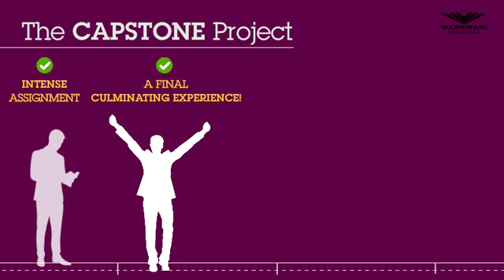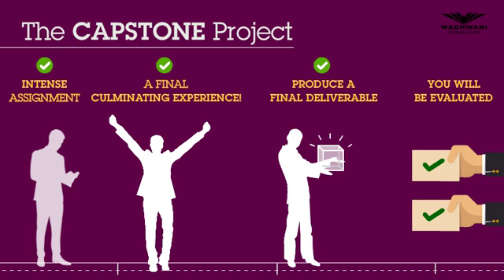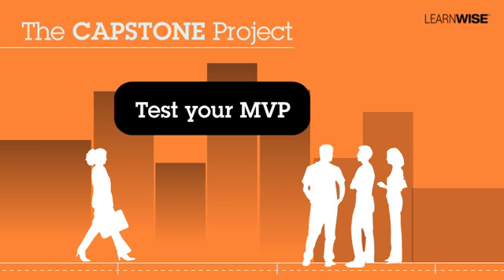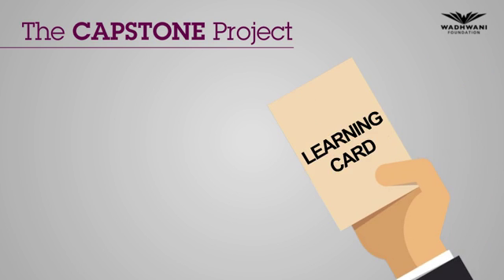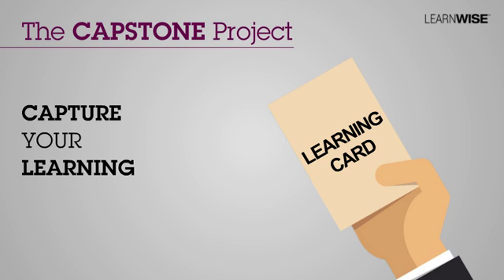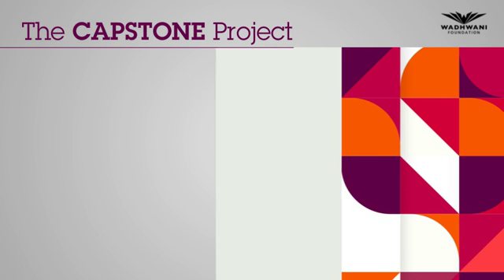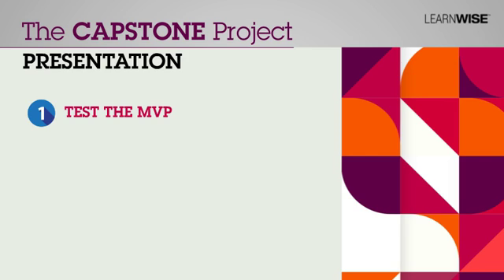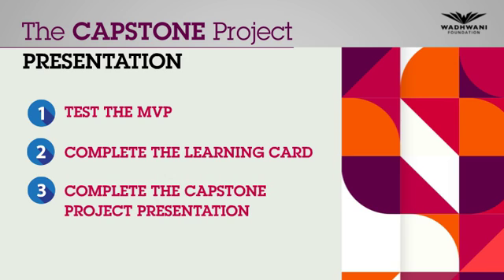Capstone Project and Learning Card Introduction